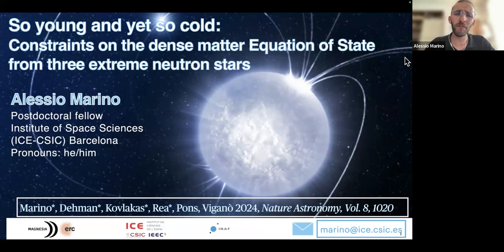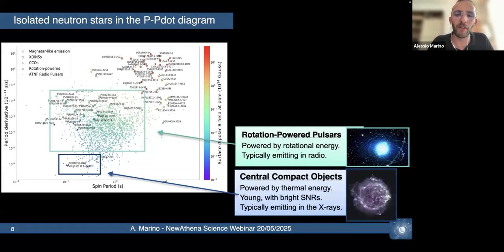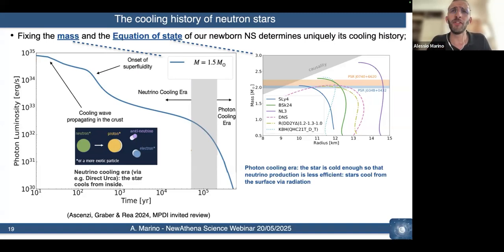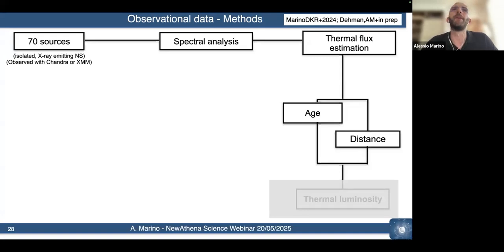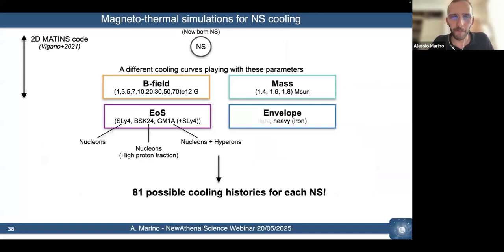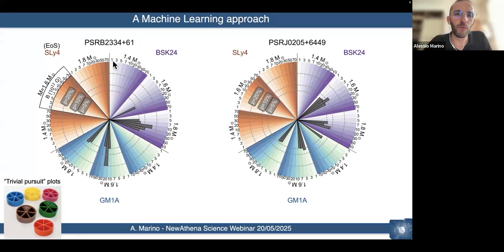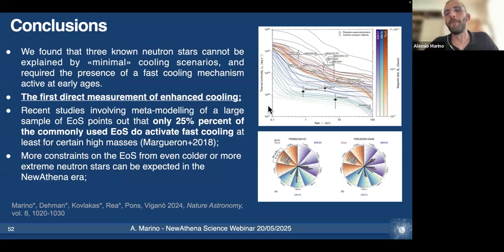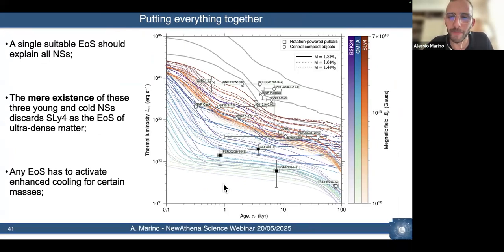NewAthena Science Webinar: ACO Science Webinars: Alessio Marino (20/05/2025)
So young and yet so cold: constraints on the dense matter Equation of State from three extreme neutron stars

Abstract: The quest to constrain the Equation of State of ultra-dense matter and thereby probe the behaviour of matter inside neutron stars core is one of the core goals of modern astrophysics. A promising method involves investigating the long-term cooling of neutron stars, comparing theoretical predictions with various sources at different ages. In this talk, I will share results from an extensive study on dozens of thermally emitting isolated neutron stars. By re-analyzing XMM-Newton and Chandra data and taking advantage of updated ages and distances, we identified three sources with unexpectedly cold surface temperatures for their young ages. To investigate these anomalies, we conducted magneto-thermal simulations across diverse mass and initial magnetic field ranges, considering three different Equations of State (EoSs). We found that the "minimal" cooling mode failed to explain the observations, regardless of mass or magnetic field. The existence of these young cold neutron stars suggests that any dense matter EoS must be compatible with a fast neutrino cooling process at least in certain mass ranges, eliminating a significant portion of current EoS. In this talk, I will share the results from this study and discuss how the future advent of NewAthena will provide unique opportunities to put observational constraints into the dense matter Equation of State, bringing us closer than ever to finding the Equation of State to rule them all.